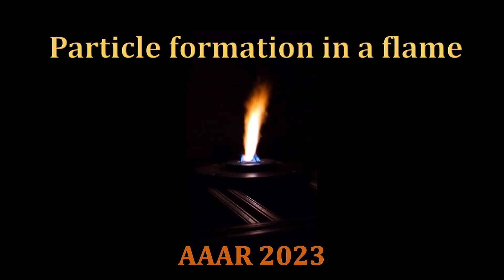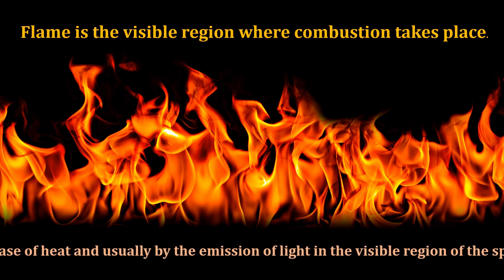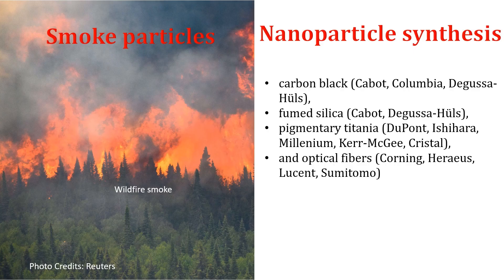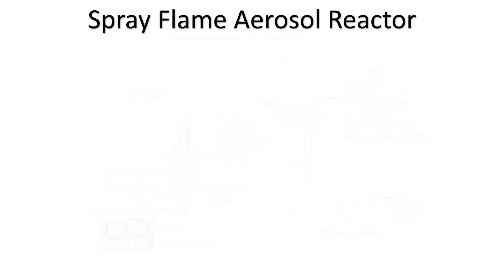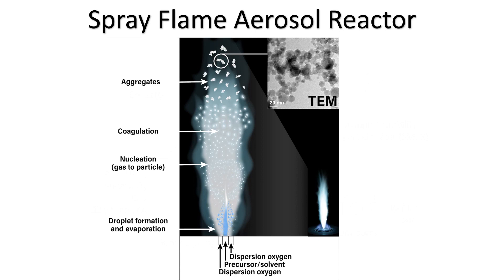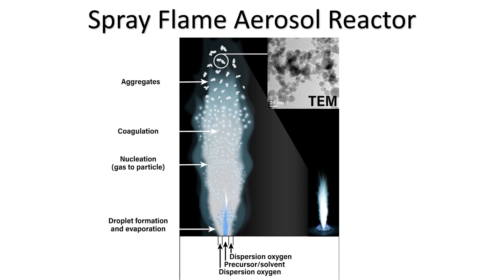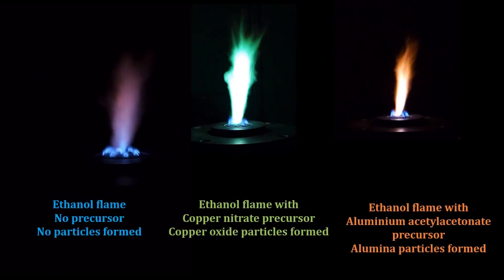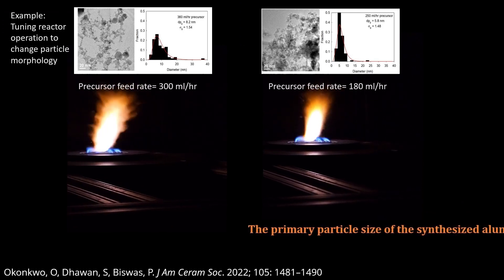Particle Formation in a Flame- Fine Particle Arts Submission 2023